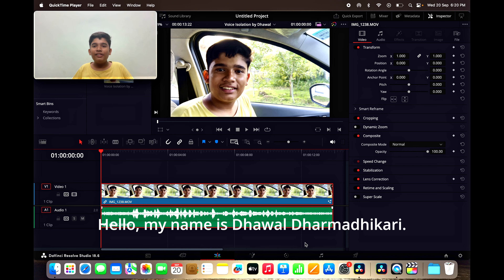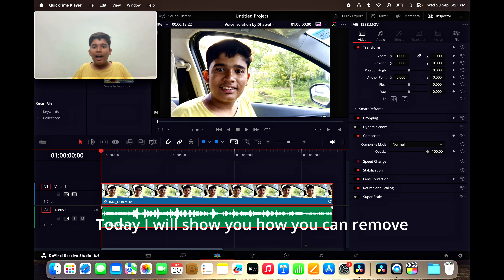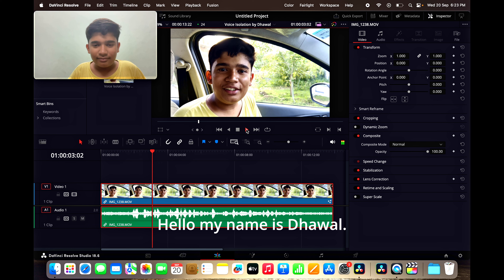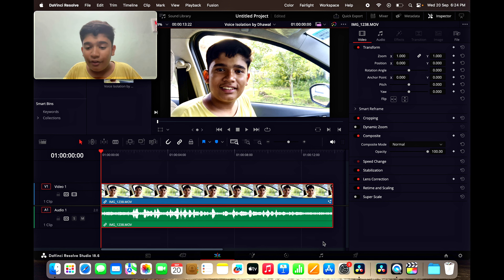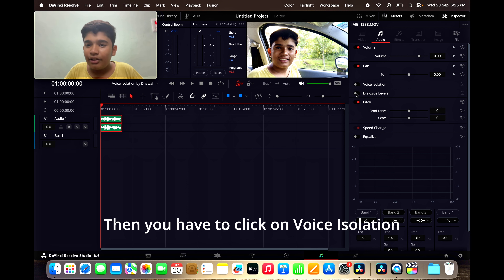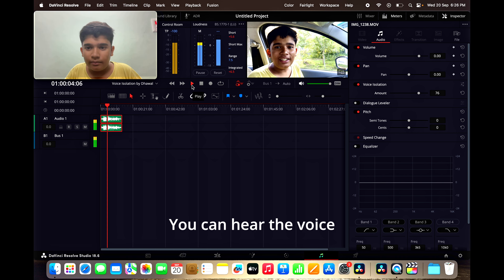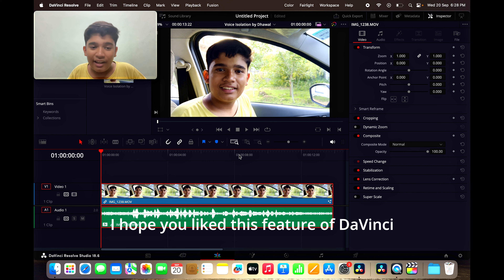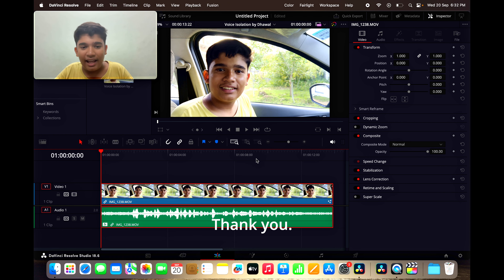Learn DaVinci Resolve | How to eliminate background sounds in your video with Voice Isolation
Tired of background sounds ruining your videos? Watch this DaVinci Resolve tutorial to learn how to use the voice isolation feature to get rid of distractions like wind, AC, and fans. We'll guide you through the process of removing background noise like wind, AC, fans, and more from your videos while preserving video quality. Say goodbye to distracting audio and hello to professional sound!

You will learn how to use the voice isolation feature to effectively remove background sounds such as wind noise, AC noise, fan noise, and more. We'll show you step-by-step how to clean up your audio without affecting video grain noise, ensuring your videos sound professional and distraction-free.

Clear audio is paramount for YouTube videos for following reasons:

Audience Engagement: High-quality audio captivates viewers and keeps them engaged with your content. When the audio is clear and easy to understand, viewers are more likely to stay engaged and watch your video until the end.

Message Clarity: Whether you're delivering educational content or entertaining your audience, clear audio ensures that your message is conveyed effectively. Viewers can better grasp the information or humor you're sharing, leading to a more satisfying viewing experience.

Professionalism: Good audio quality demonstrates professionalism and attention to detail. It reflects positively on your brand and content, helping you establish credibility and trust among your audience.

Retention: Clear audio aids in viewer retention. When viewers can hear and understand your content without straining, they're more likely to remember and return for future videos.

Accessibility: Clear audio is crucial for viewers with hearing impairments or those who rely on subtitles or captions. It ensures that everyone can access and enjoy your content, broadening your audience reach.

Reduced Bounce Rate: Poor audio quality can lead to viewers clicking away from your video within seconds. Clear audio reduces the bounce rate, keeping viewers engaged for longer and improving your video's performance in YouTube's algorithm.

Monetization: If you aim to monetize your YouTube channel through ads or sponsorships, clear audio is essential. Advertisers and sponsors prefer videos with good audio quality as it reflects positively on their products or services.

In summary, clear audio in YouTube videos is a fundamental component for creating engaging, professional, and accessible content that can lead to higher viewer retention, subscriber growth, and overall success on the platform.